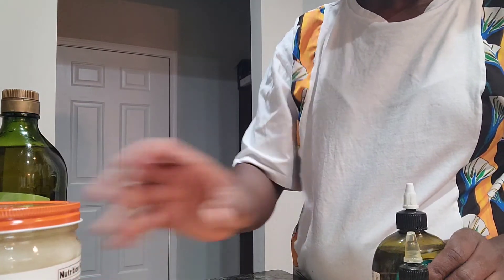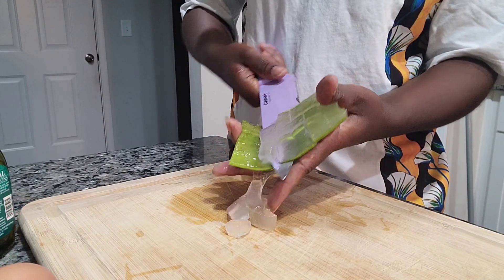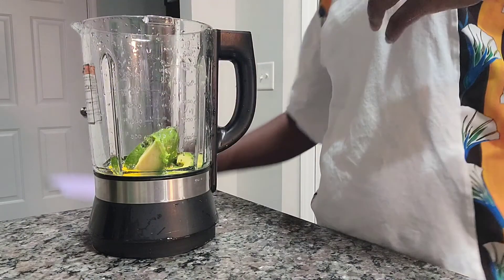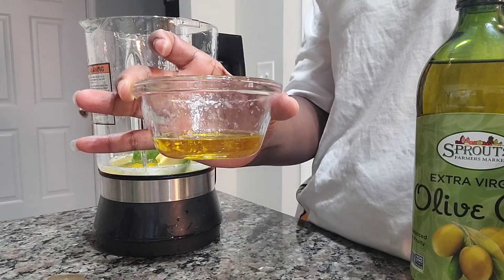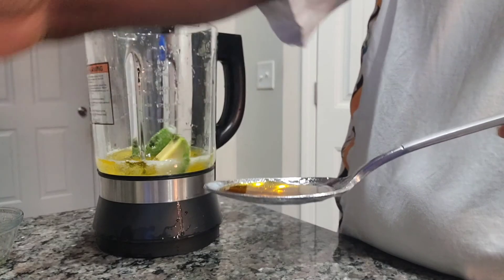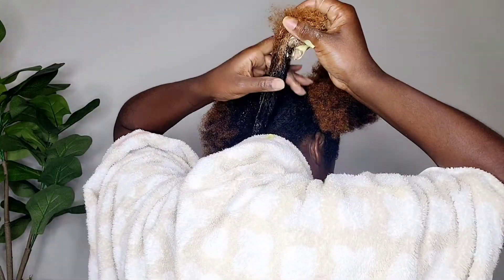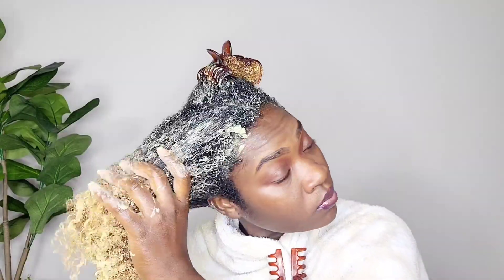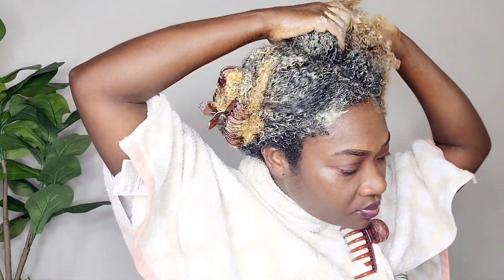Intense Aloe Vera + Avocado protein treatment for massive hair growth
hello lovely people welcome back to my channel, in today's video I will be showing you guys how I make my Aloe Vera juice mask. grow longer and thicker hair fast with this hair mask.
product used
Aloe Vera
coconut oil
Avocado oil
eggs
Avocado
Jamaican castor oil
olive oil

Musician: @iksonmusic